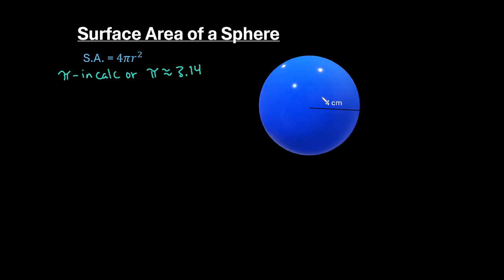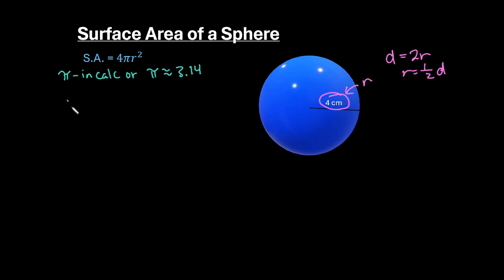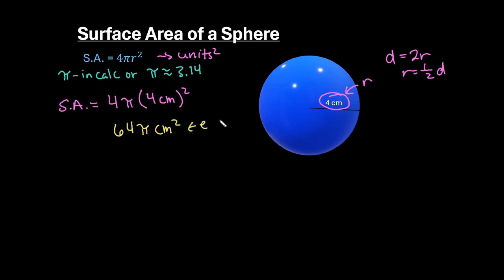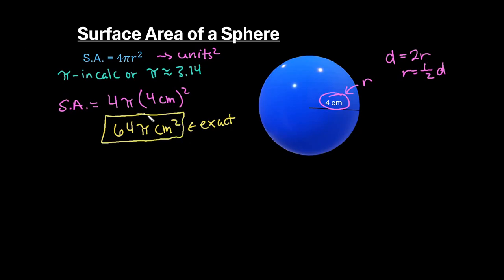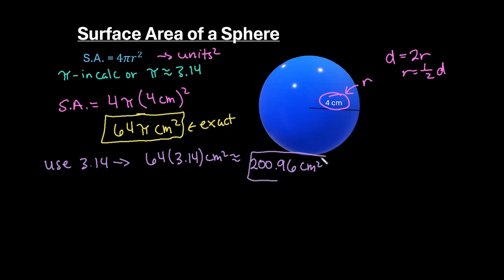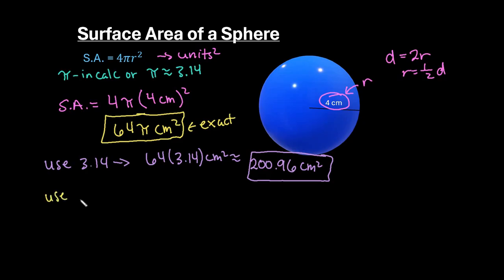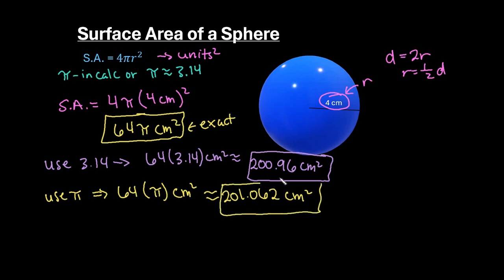Surface Area of a Sphere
In this video, I demonstrate how to find the surface area of a sphere. Surface area is how much material you would need to cover the surface.